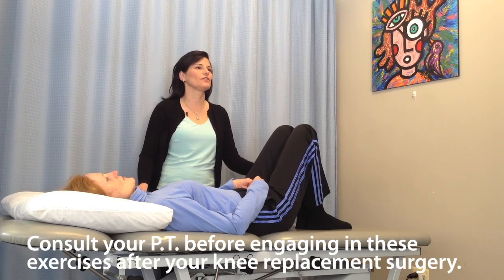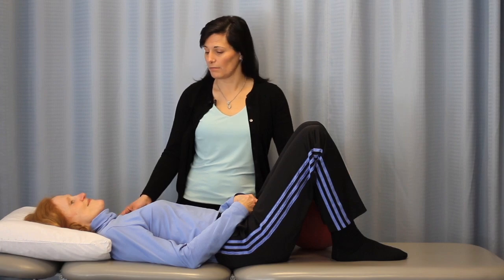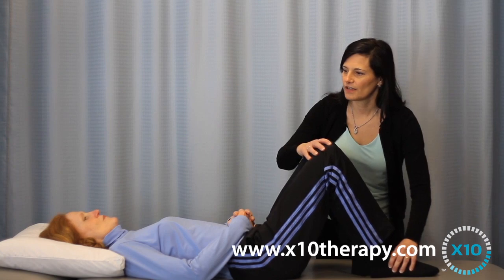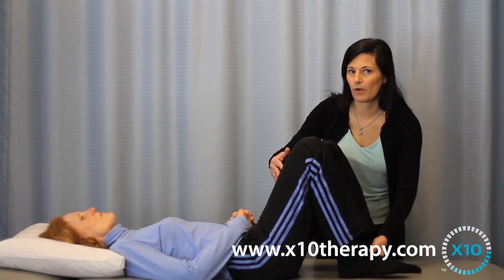Knee Replacement Recovery Exercises 2020: Heel Slide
Knee Replacement Recovery Exercise Series: Heel Slide 2020

Hello, I'm Nora Cascardo, I'm a physical therapist. We're so excited that you're a part of the program and these exercises can be done on the bed or the couch or wherever comfortable, um, perhaps on the floor might be difficult for you. And if you do that, make sure there's someone around to help you. Um, we're going to initiate the program on a mat with my client, Martha, as with every exercise program, please check with your medical professional to ensure that this is the proper time to initiate these exercises.

We're going to begin with my patient, Martha, who will be doing knee exercises. The first exercise that we'll be done, we'll be the heel slide. This exercise, you're going to slide your heel out, always watch as you can tolerate, and then keeping the heel on the table, slide it back on your bed with a sock on, should allow for enough ease and sliding. However, if that doesn't work or you're having a lot of resistance, put a pillow case under your foot and that will also help. You'll do 10 of these. And the speed at which you do is just like Martha. Okay. Let's start with one.

Slide it up to take a deep breath. Breathe out three [inaudible]. Each time you slide up, try to get a little closer to your fanny for breeze five and if you're a breath holder, you hold your breath. When you exercise, count out loud.